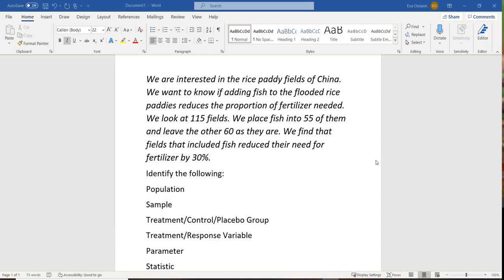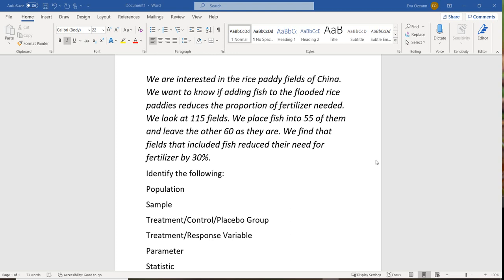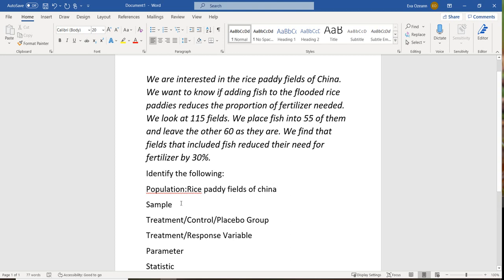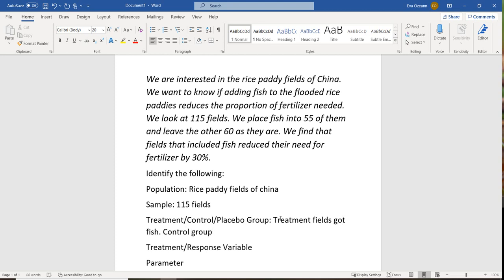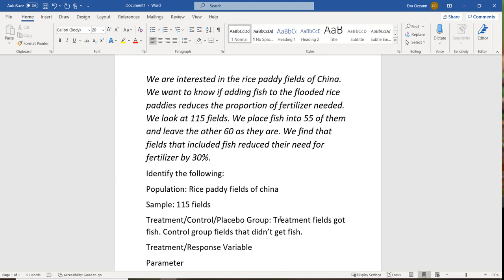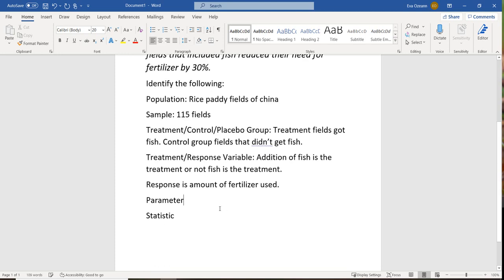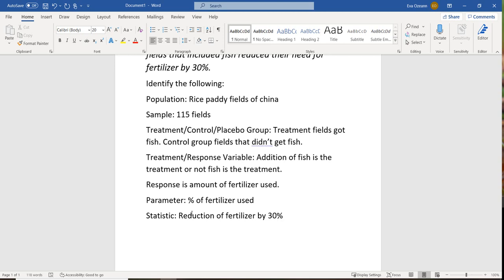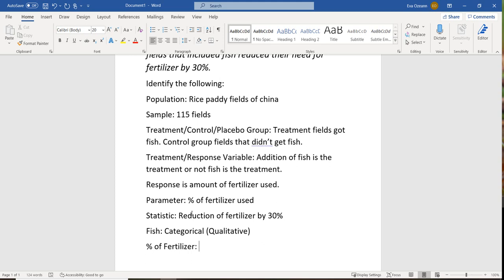Module 1 Population and Sample Identification